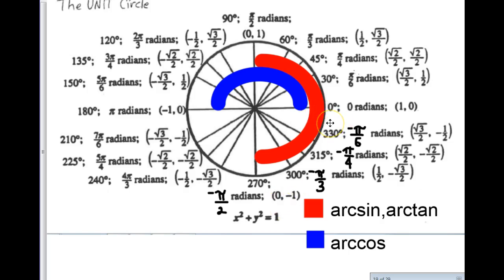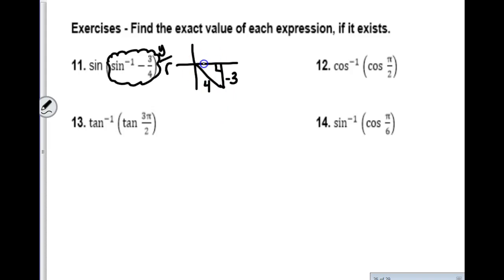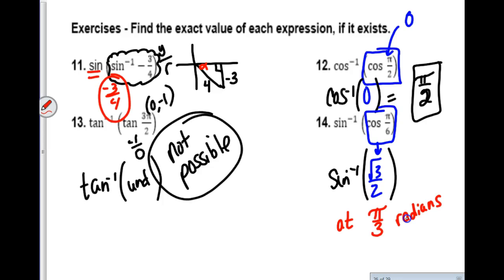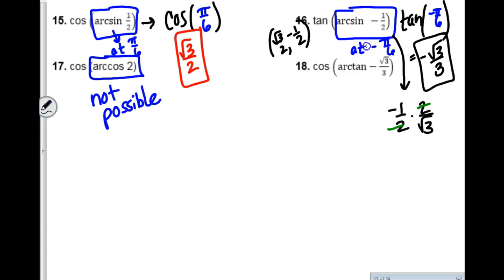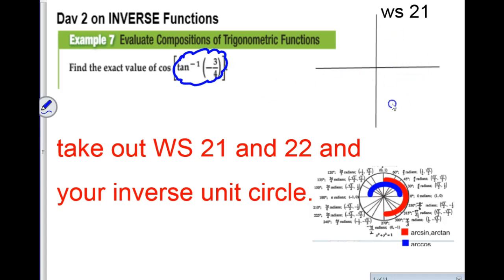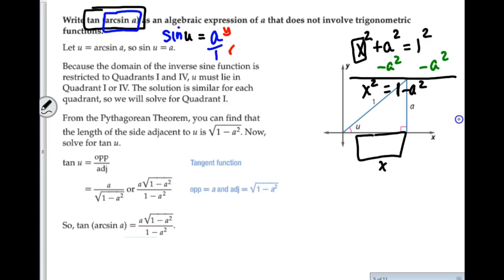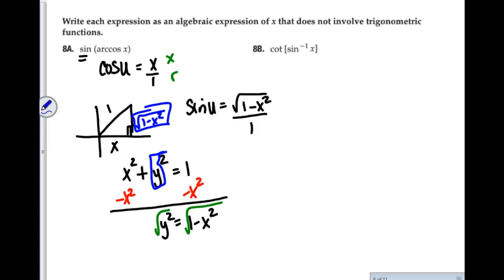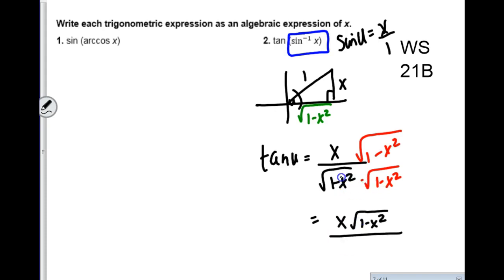PreCalc 4.6 Day 2 - Finish WS 20/21 Feb 11, 2019